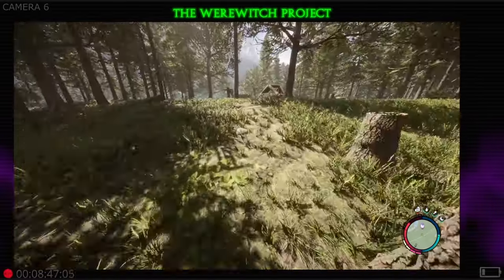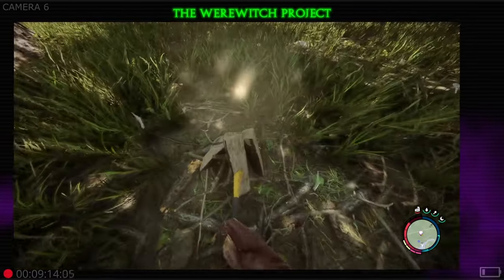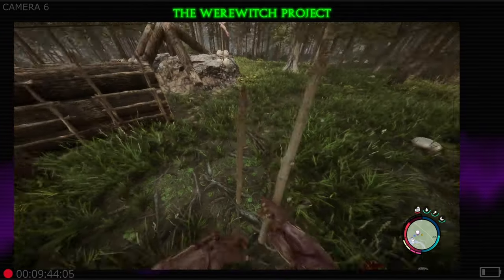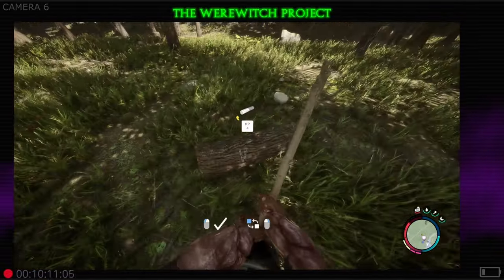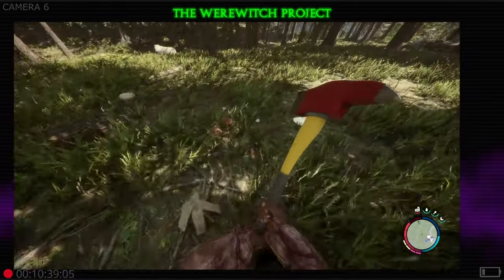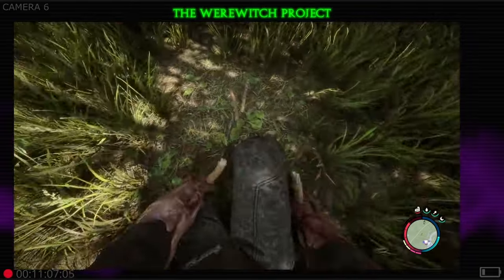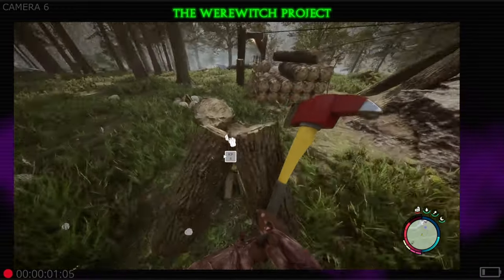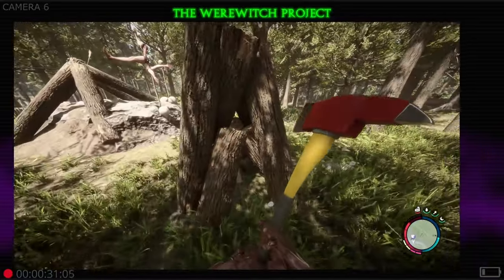SONS OF THE FOREST 1.0 QUICK TIPS ON FIRE BUILDING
Welcome to the WereWItch Project's "Quick tips with the Witch" series! This video quickly covers the basics of fire building for Sons of the Forest! We are aiming to cover some basic ideas for the game to help out new players!